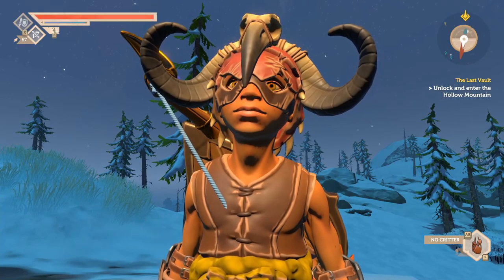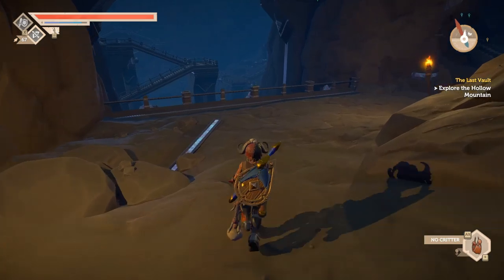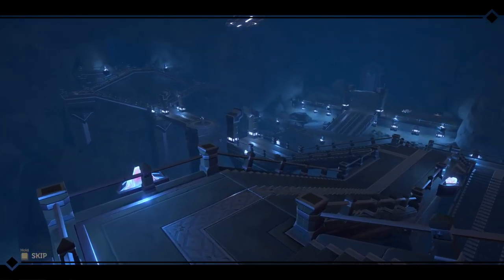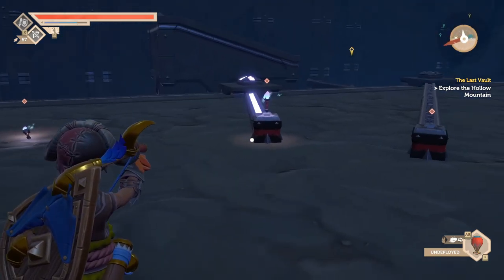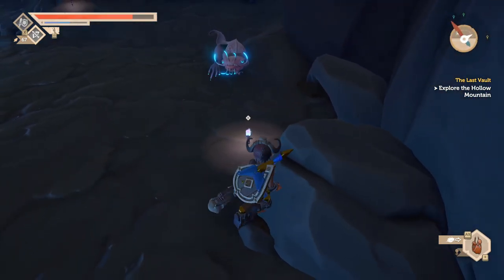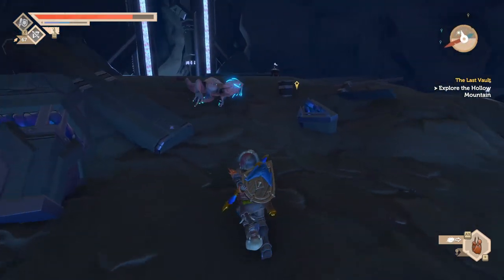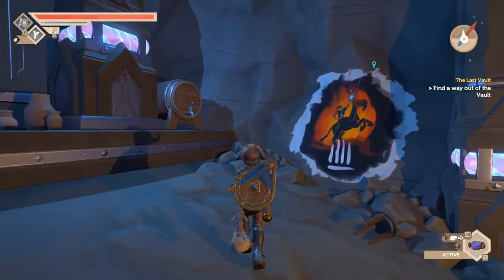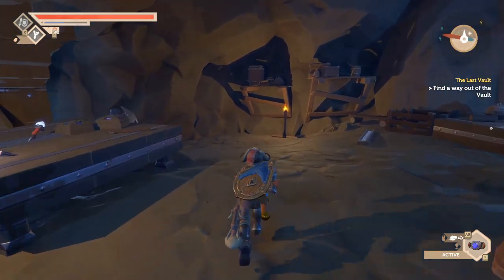The Third Vault- Hollow Mountain- Pine Gameplay Ep.#14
Today we explore the hollow mountain vault and discover the thirs and final outfinding.
Pine is an open world action adventure simulation game. Set in the beautiful world of Albamare, you take on the role of Hue, a smart young adult who will have to explore, trade, and fight his way through a vibrant world filled with creatures much smarter than humans.